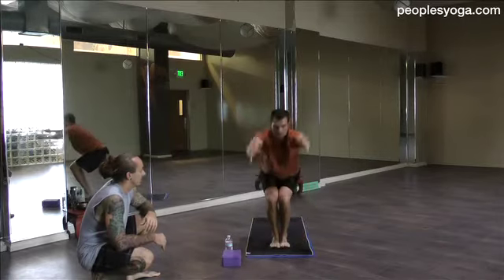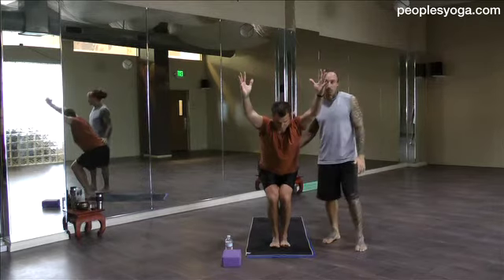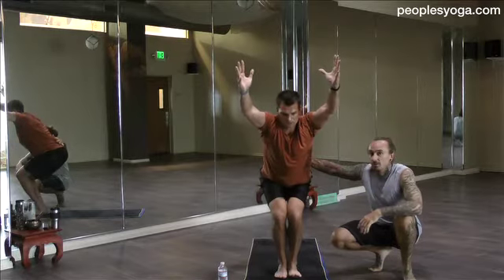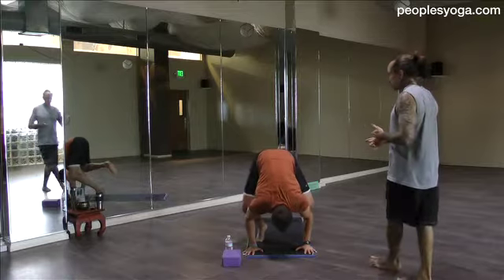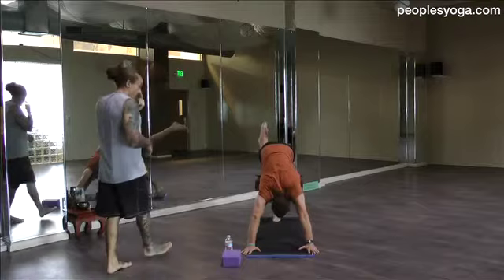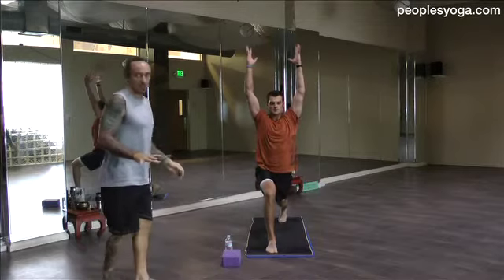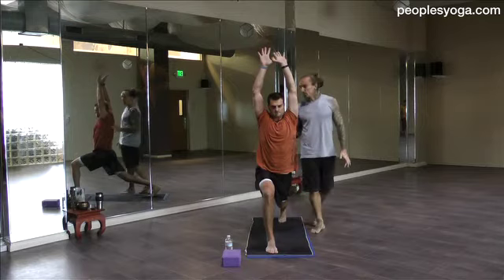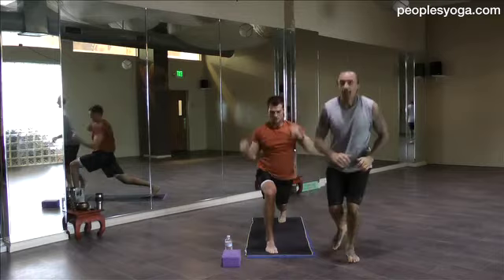Peoples Yoga - Yoga for Beefcakes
Strong, tight, inflexible? This practice led by Justin Kaliszewski is for you! A fun, vigorous vinyasa aimed at igniting your power with early Core Stabilization work and a fast-paced Sun Salutation B variation that includes Crescent Lunge, Utkatasana, and lots of Chataranga Dandasanas (yoga push ups), this practice will build energy and heat while opening some chronically tight areas of the body too, including hip opening in ½ pigeon (eka pada rajakapotasana).